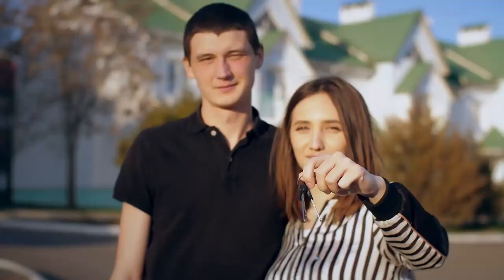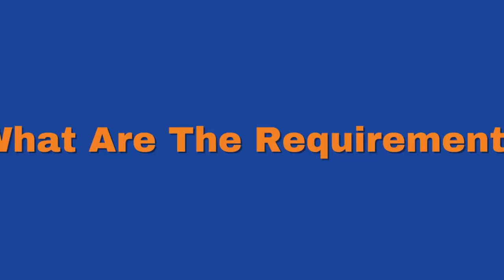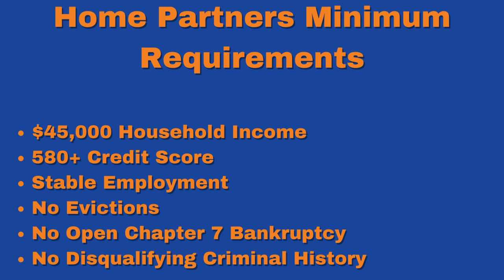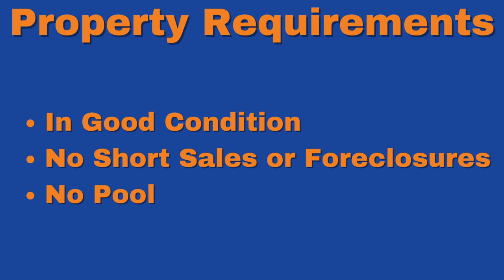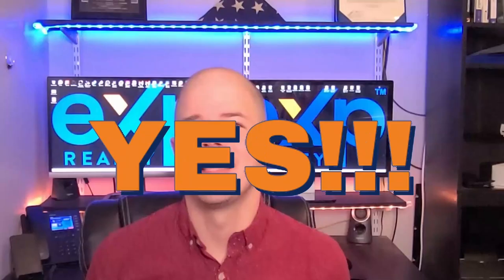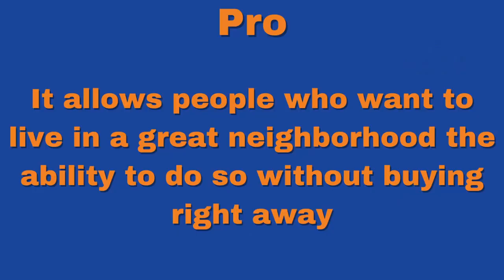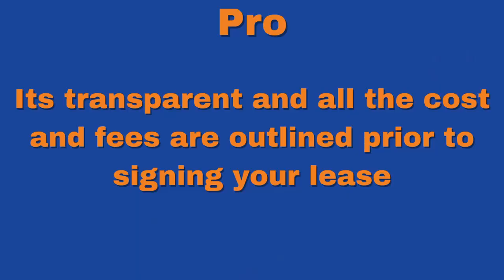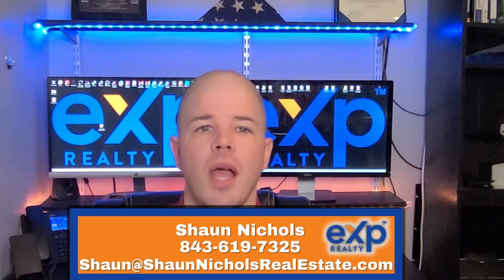Rent to Own Homes in Columbia South Carolina 2022 | [ Home Partners of America ]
Rent to Own Homes in Columbia South Carolina 2021 | [ Home Partners of America ] In this video I take a look at how the lease option rent to own program from Home Partners of America works.
Home Partners of America lease option program is a great tool for many renters who are looking for rent-to-own properties but are having difficulty finding them. This new path to homeownership in the Columbia, Irmo, Chapin and Lexington SC areas is a huge benefit to area renters giving them more options when renting a home.

Shaun Nichols Real Estate is a veteran-owned real estate team in Columbia South Carolina. That services Columbia, Lexington, Irmo, and Chapin South Carolina. We assist home buyers, sellers and investors walk step by step through the real estate transaction process by providing advice and guidance throughout the process. Our expert marketing is guaranteed to sell your home quickly and for the most amount of money.

"The statements and opinions contained in this advertisement are solely those of the individual author and do not necessarily reflect the positions or opinions of exp realty llc or its subsidiaries or affiliates (the "Company"). The Company does not assume any responsibility for, nor does it warrant the accuracy, completeness or quality of the information provided."